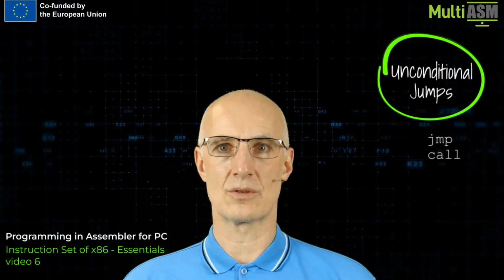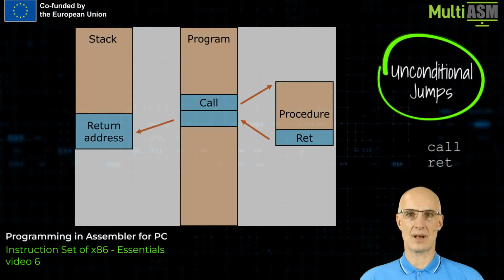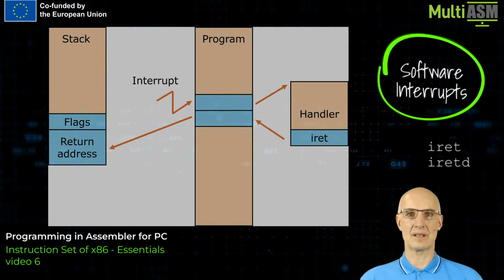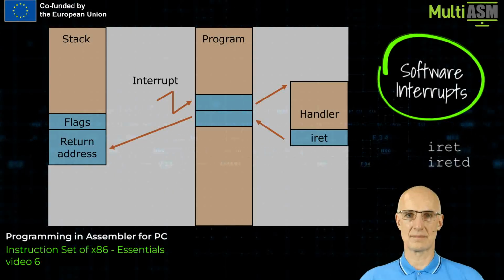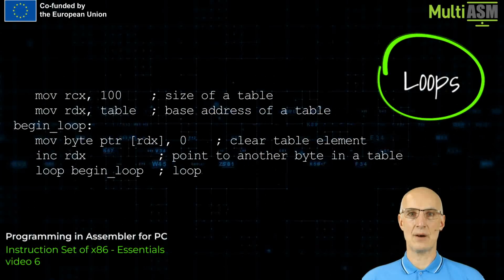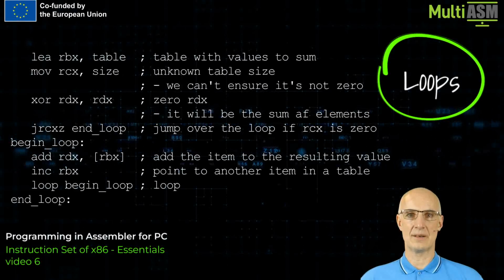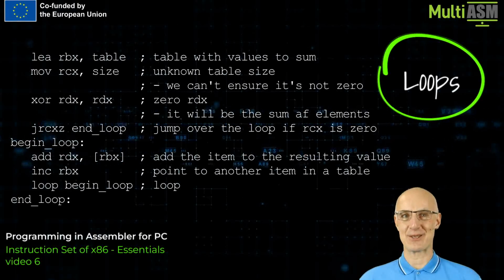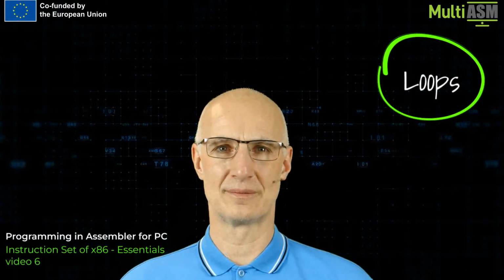MultiASM4x 7 Instruction Set of X86 - Essentials video 6 of 9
Programming for PC series: essentials of the instruction set of x86 and x64. Part 6 of 9.